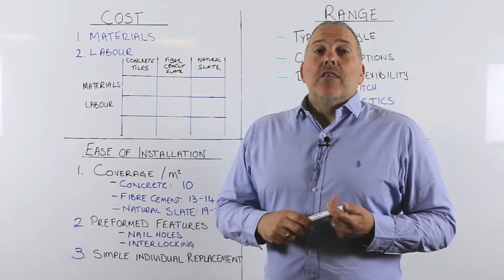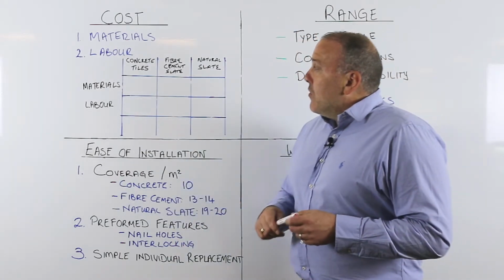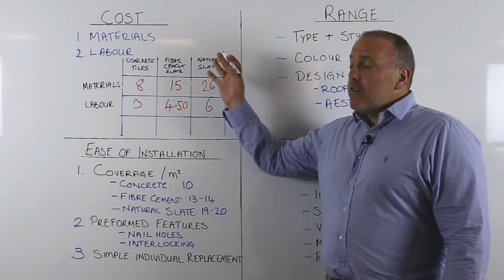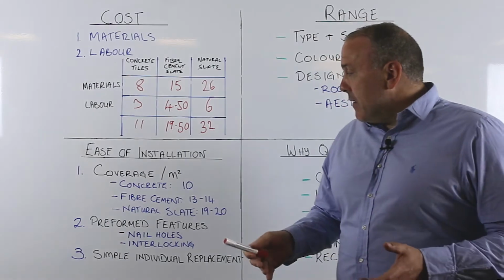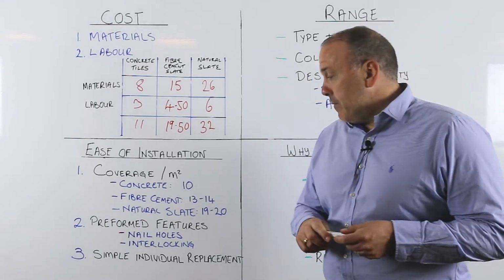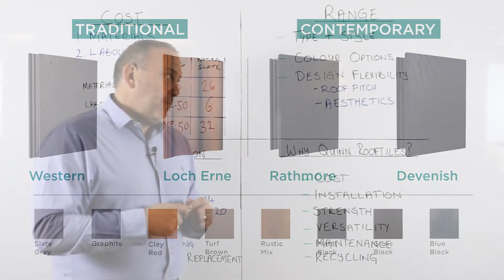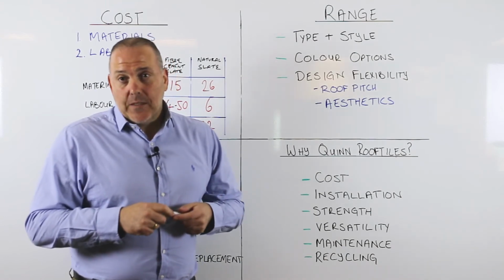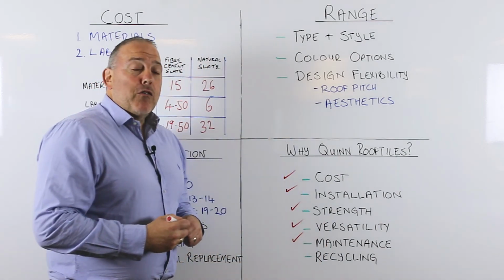Why choose a concrete rooftile?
In the latest of our ‘Your Questions Answered’ video series, Kevin Maguire from our Technical Team responds to the question, “Why choose a concrete rooftile, and specifically to us, why choose a Quinn concrete rooftile?”
Looking at the cost benefits, ease of installation and the wide variety of style and colour options, we explain the benefits of concrete rooftiles over other alternatives.